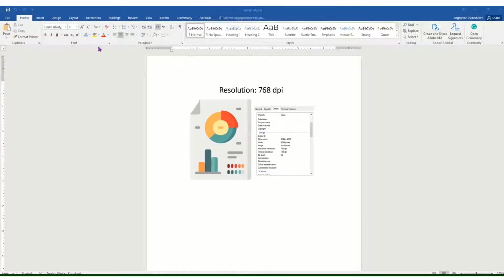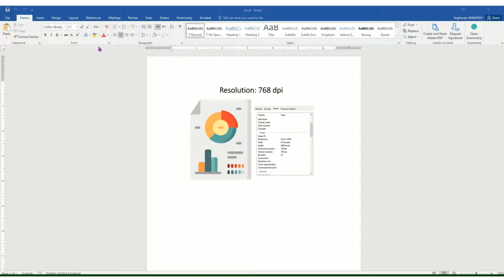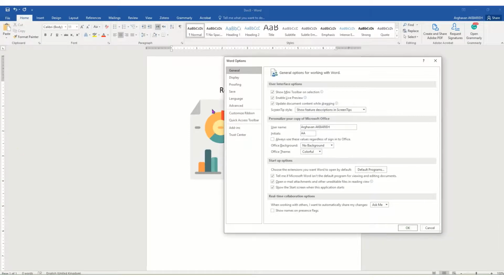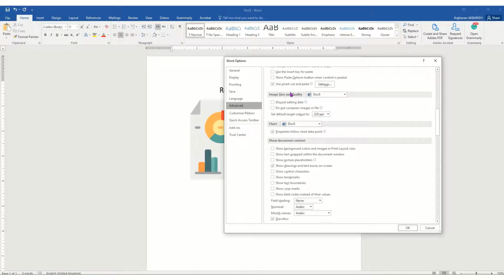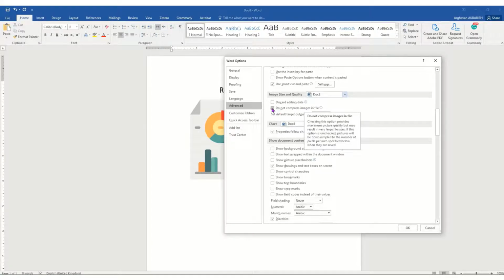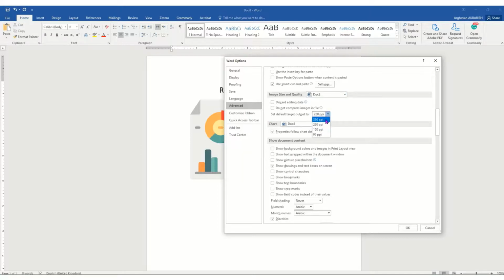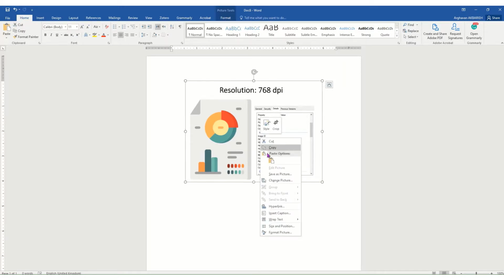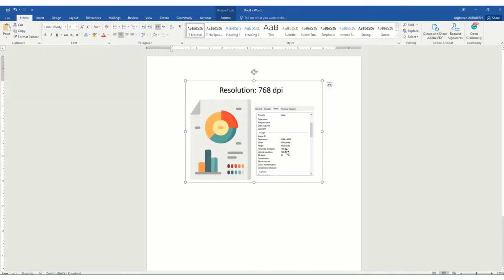PhD Research Tips: How to fix the low resolution figures in Microsoft Word for scientific articles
Agenda of this Video:

_ How to change and increase the resolution of figures in Microsoft Word to meet the requirements of journal articles
_ How to improve the low quality of pictures that are already inserted in the Word file

Good luck 🌚
Arghavan 👩🏻‍🎓